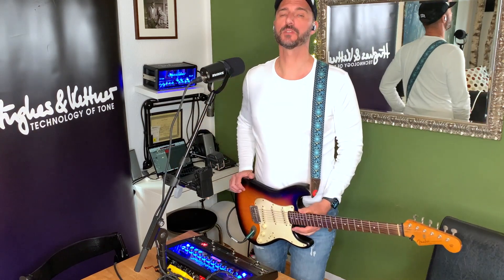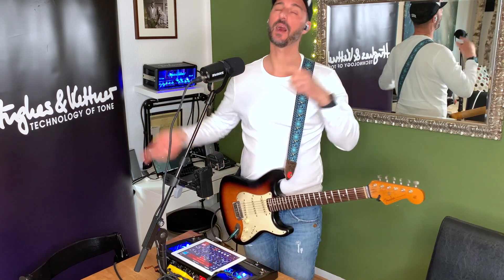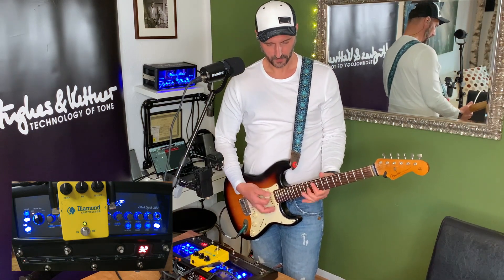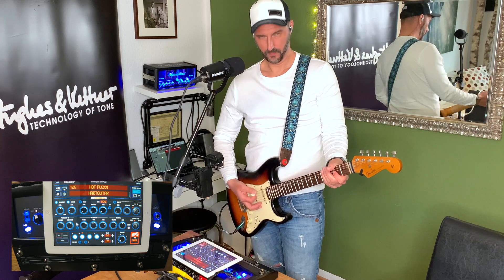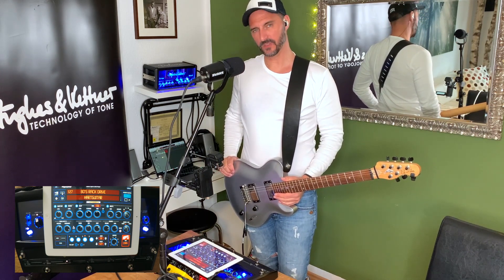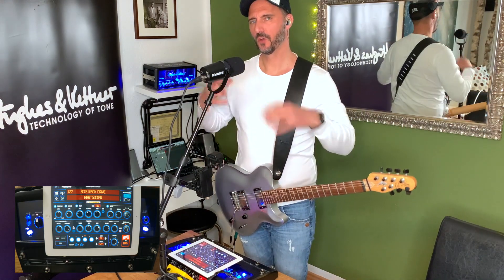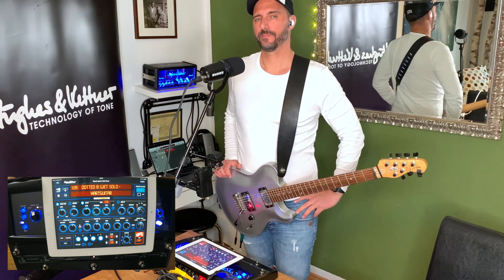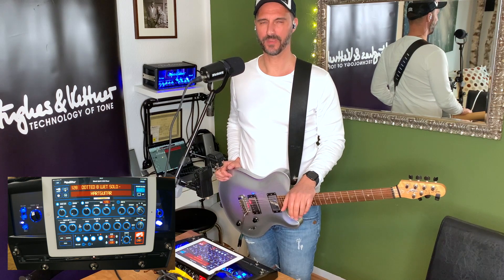How I created my "Cloud of Tone" sounds for the Hughes & Kettner Black Spirit 200 F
00:39 SOUND #1: CLEAN AS F@§%
03:50 SOUND #2: HOT PLEXXXI
06:47 SOUND #3: 80´s RACK DRIVE
09:42 SOUND #4: DOTTED 8 WET SOLO

Feel free to download the sounds and let me know if you like them with your guitar, speaker, DAW, etc.